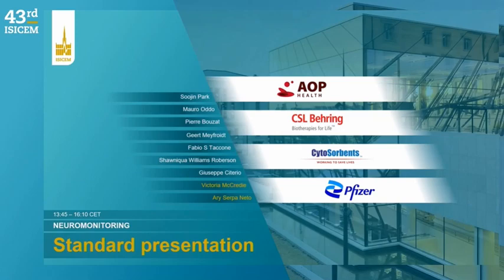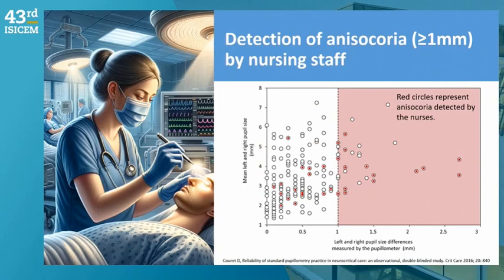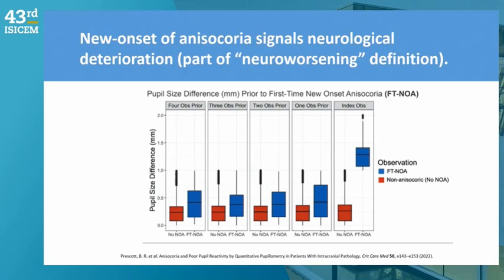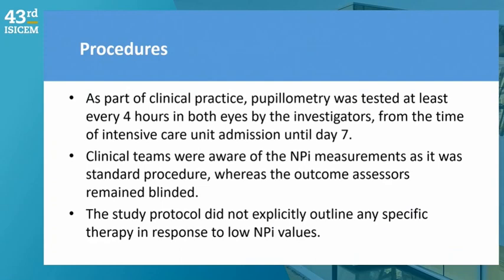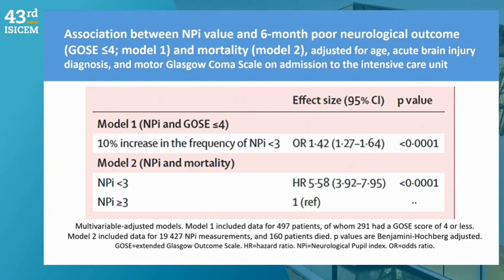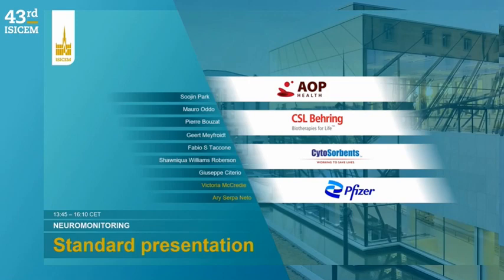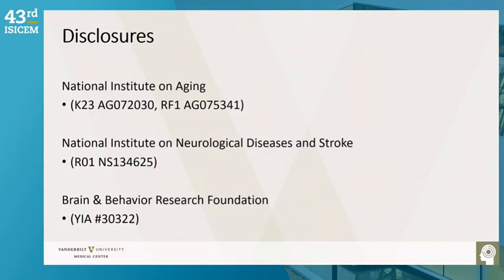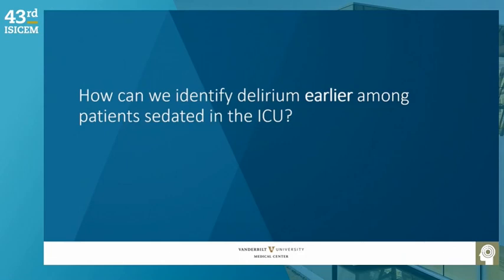NEUROMONITORING ISICEM 2024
Victoria McCredie
    Ary Serpa Neto
Automated pupillometry  Giuseppe Citerio
EEG could be used more widely   Shawniqua Williams Roberson
Non-invasive assessment of brain compliance  Fabio S Taccone
Look at ICP waveforms   Geert  Meyfroidt
Brain oxygen pressure for everyone?    Pierre Bouzat
Multimodal monitoring   Mauro Oddo
The role of biomarkers   Shawniqua Williams Roberson
Data science to integrate all this   Soojin Park